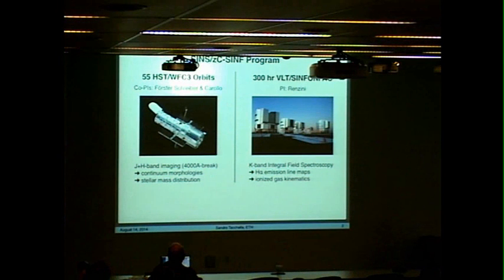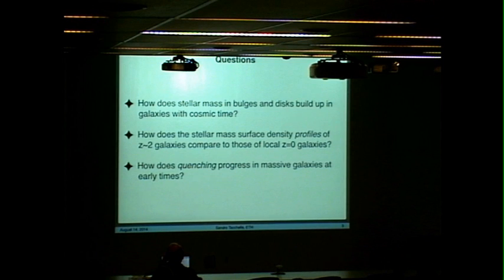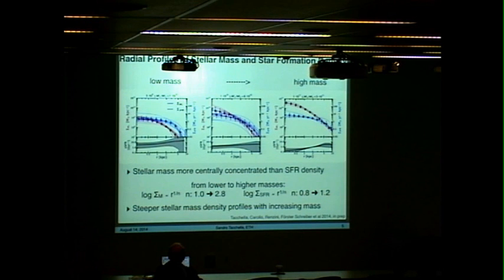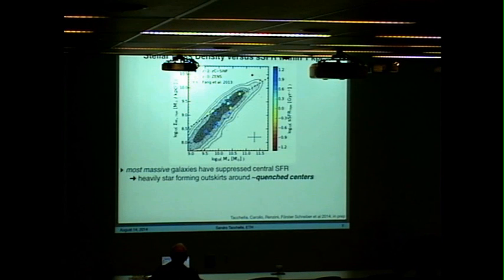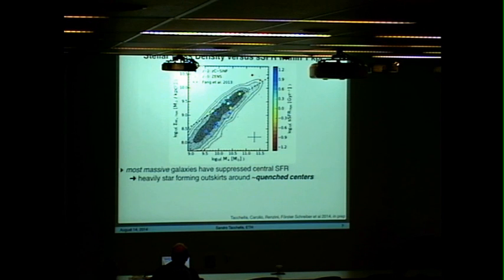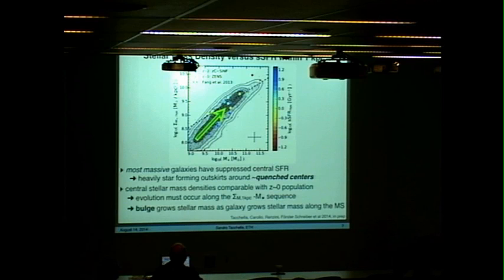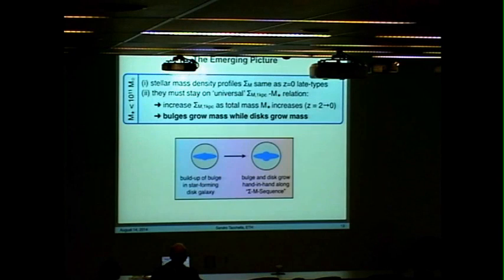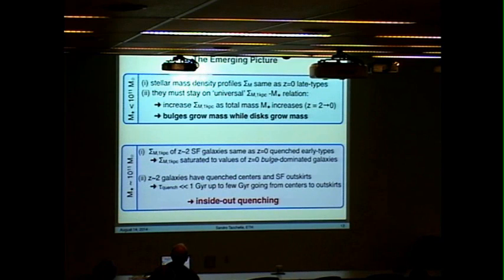Quenching of Galaxies and Formation of Bulges - Sandro Tacchella